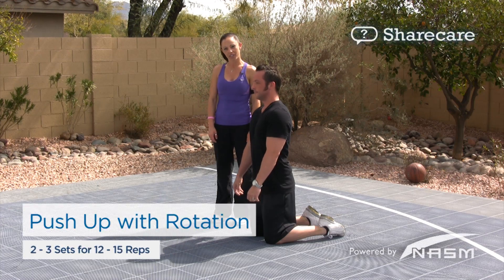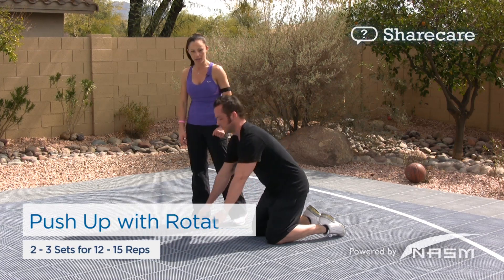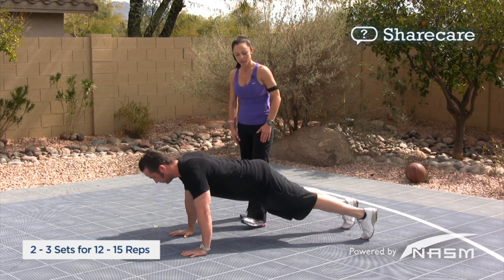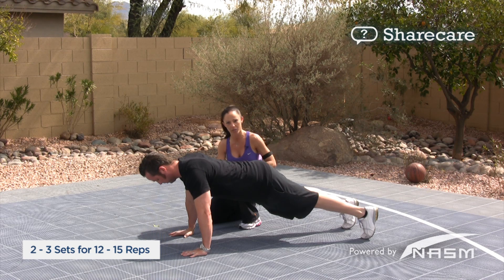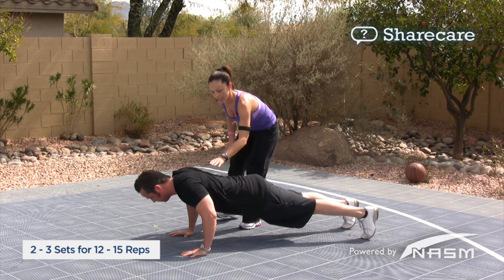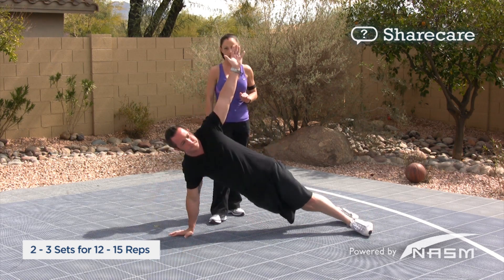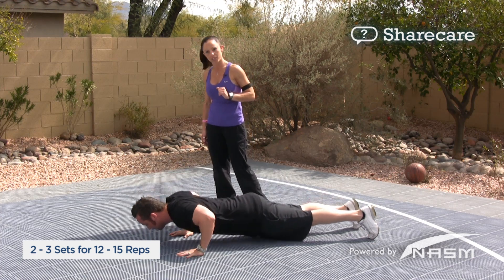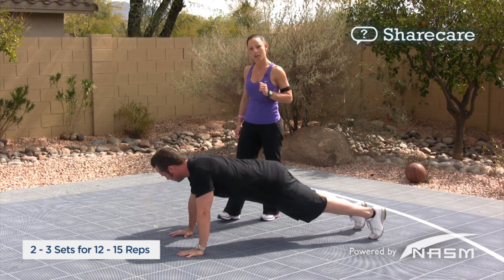Sharecare Expert Tip - Push-Up with Rotation